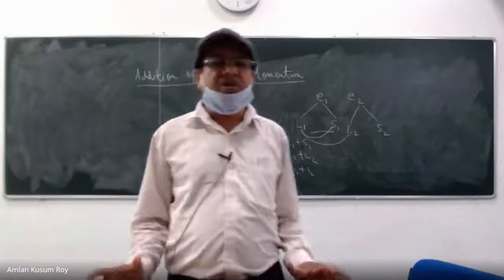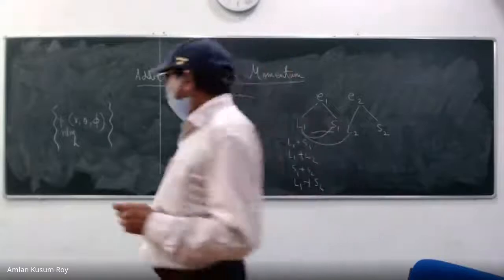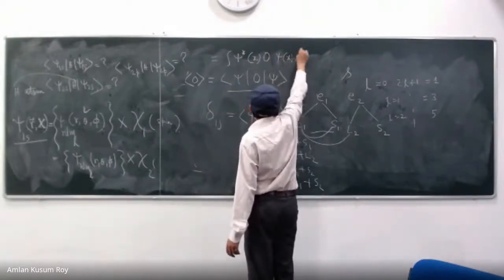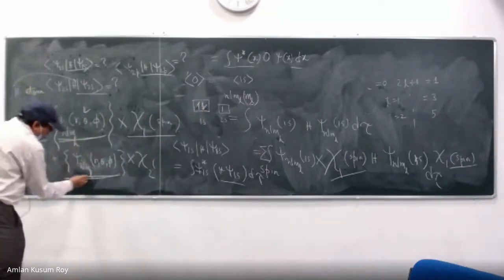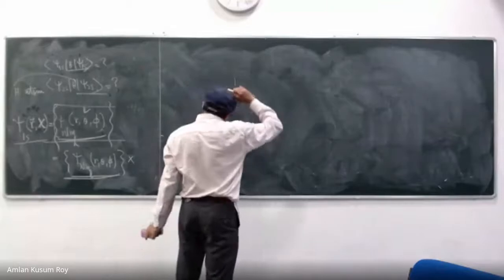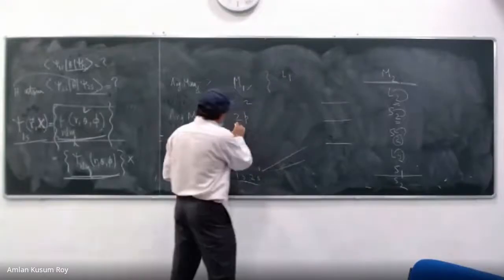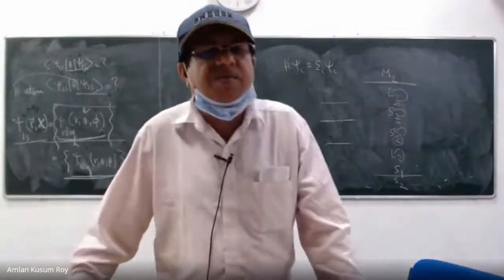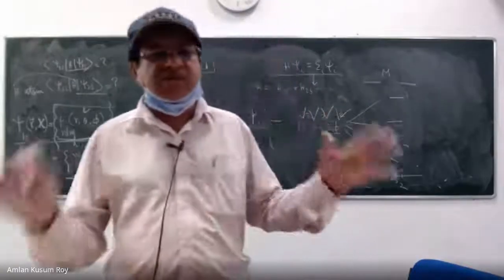lecture 13 addition of angular momentum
coupling of angular momentum